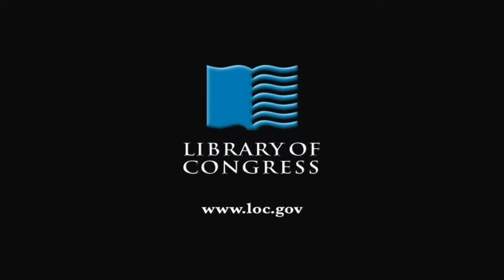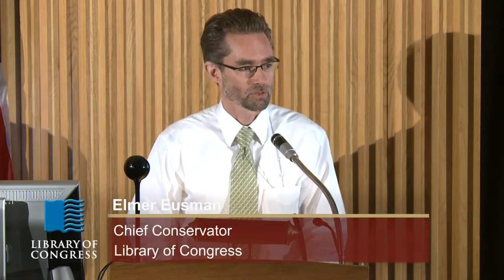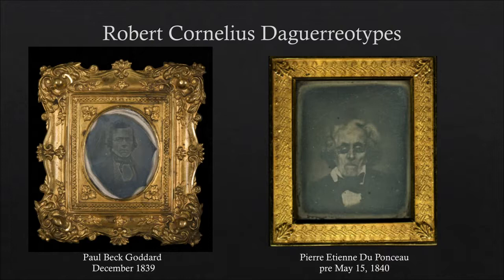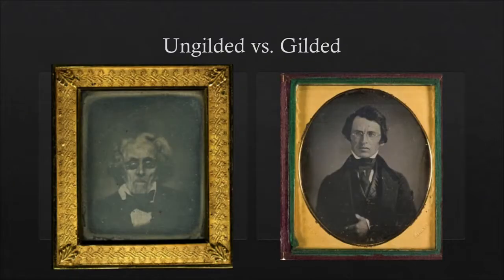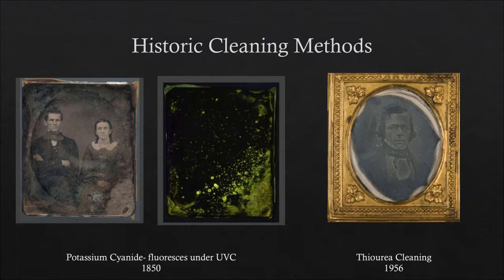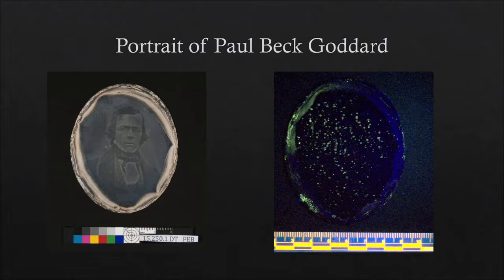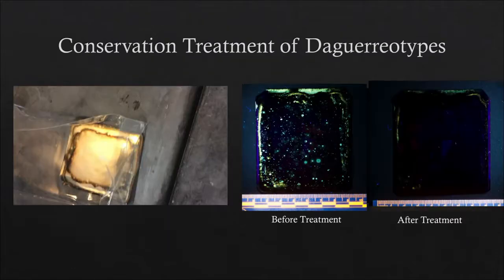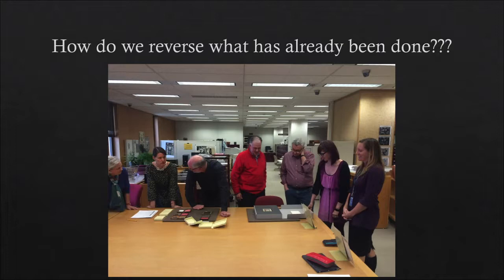Conservation Science & the Daguerreotype (2016)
At the Library of Congress, 9/1/2016: "Tracing the history of the daguerreotype from Paris to Philadelphia, this lecture explores the various improvements made to Daguerre's process and the ways in which it was used, examines the importance of Robert Cornelius as an American photographer, explains the history and ethics of conservation treatment and expands upon why conservation science-based research is necessary for the long-term preservation of our earliest national photographic treasures."